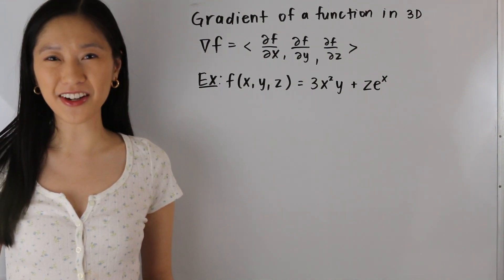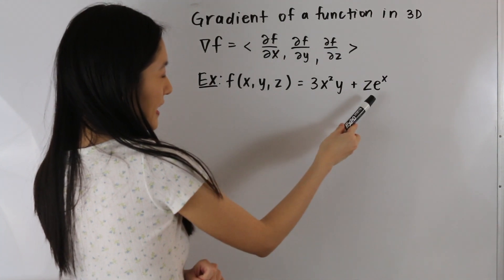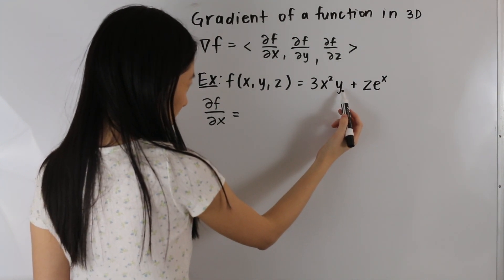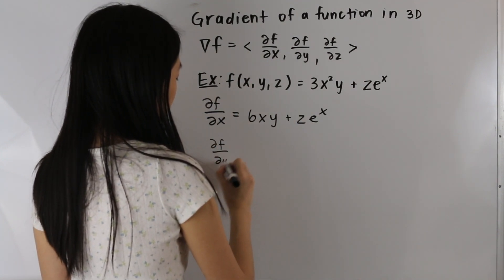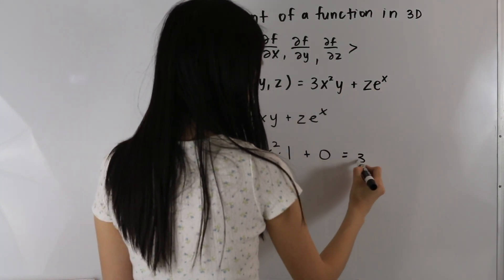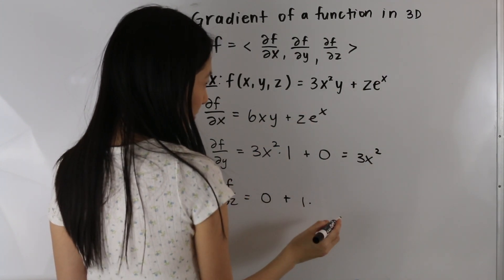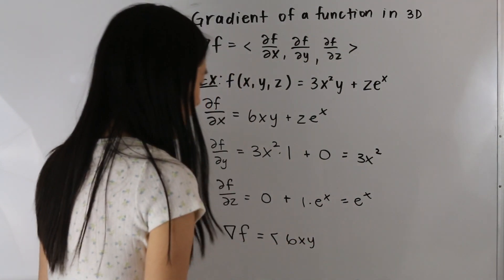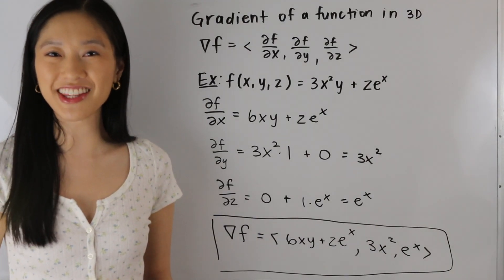How to find the gradient of a function in 3D | Math with Janine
In this video tutorial, I demonstrate how to determine the gradient of a function in three dimensions.